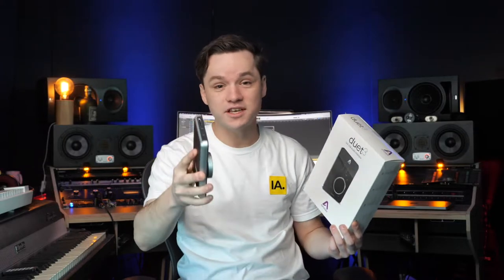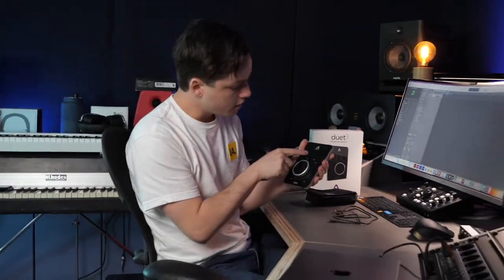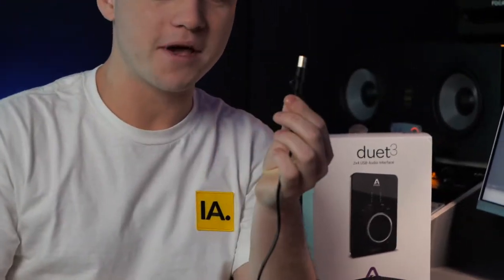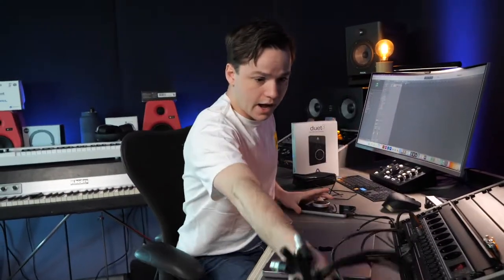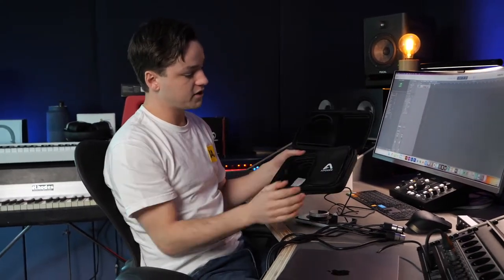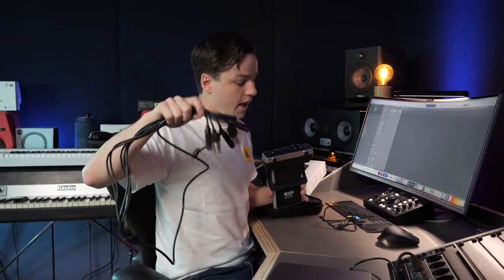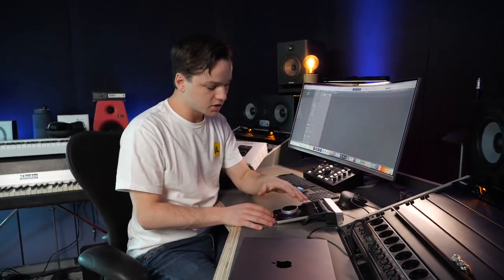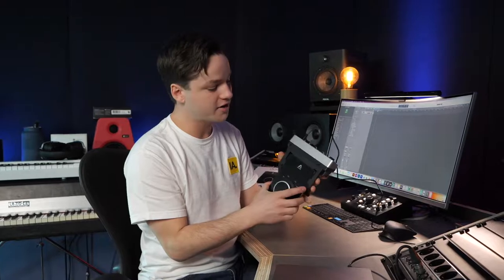Review: The @apogeedigital Duet 3 'Portable High-Quality Audio Interface'?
In todays video the latest and newest audio interface by Apogee, the long awaited Apogee Duet 3! What do you think about this portable audio interface?

⚡️ The Inside Audio Database
The Inside Audio Database aims to connect music stores all over the world on a single website. This is live on the Dutch Inside Audio and later will be on the international version.

Mailbox:
Inside Audio
Scheiweg 26
5421 XL Gemert
The Netherlands